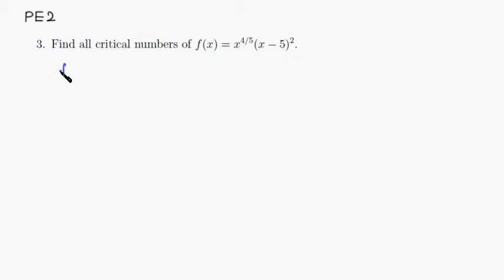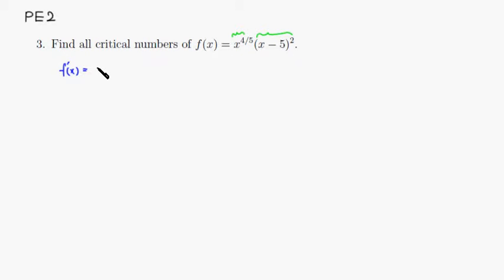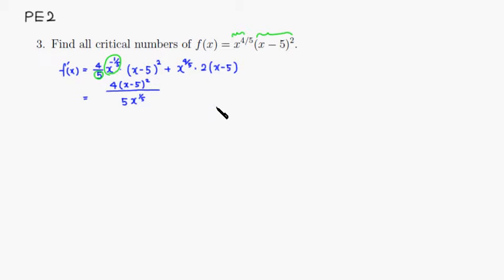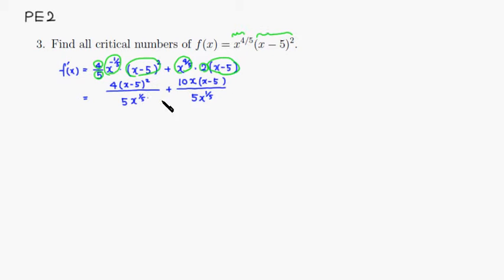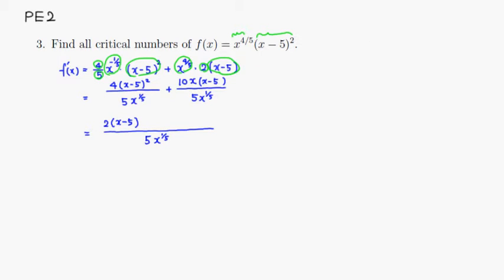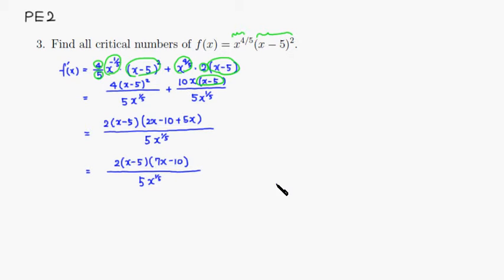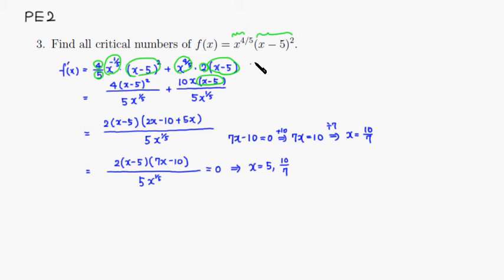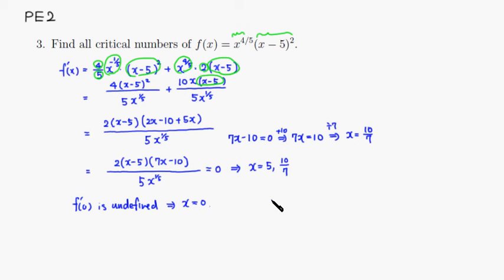MTH 131 PE2 #3 (Fall 2014)